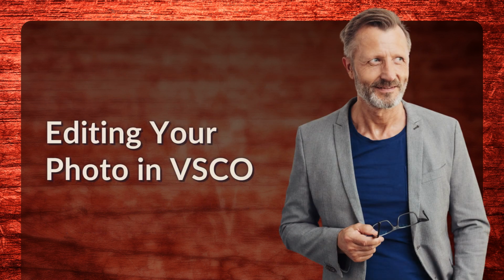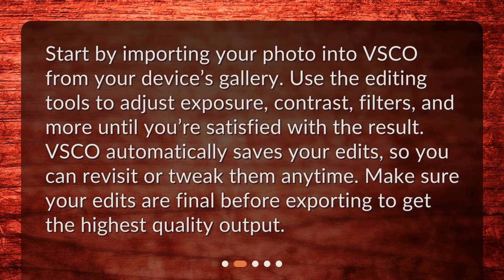Export High-Quality, Watermark-Free Photos from VSCO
VSCO No Watermark 👉 Discover how to easily export high-resolution, watermark-free photos from VSCO on your mobile device. Follow this quick tutorial for step-by-step guidance and top tips to make your images look their best—ready to share without any unwanted logos or loss of quality!

00:00 🔹 Introduction to Exporting Photos from VSCO
00:29 🔹 Editing Your Photo in VSCO
00:59 🔹 Exporting in High Resolution
01:28 🔹 Saving Photos Without Watermarks
01:57 🔹 Tips for Best Results

📌 Mobile App How-Tos 🔸 Photo & Video Editing Apps 🔸 Exporting High-Quality Photos from VSCO Without Watermarks